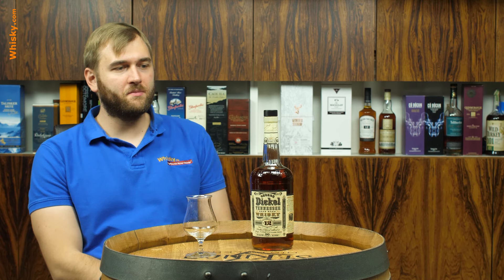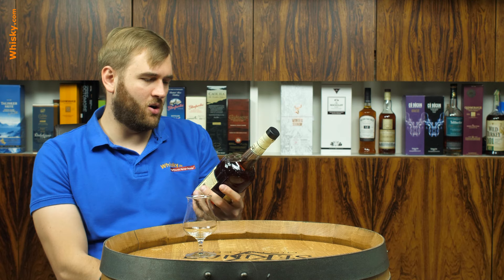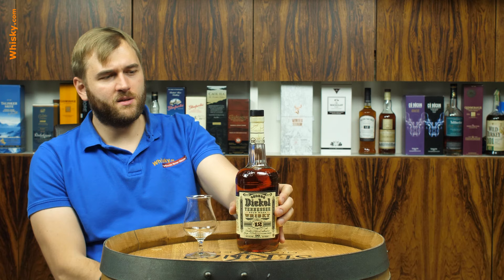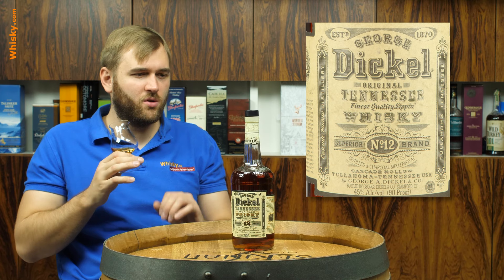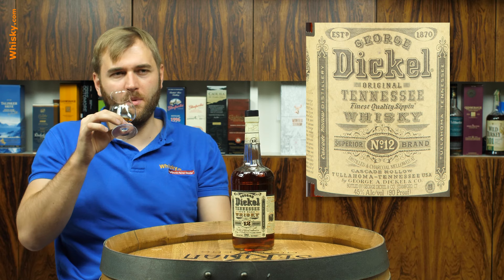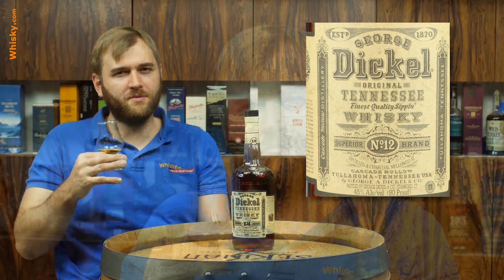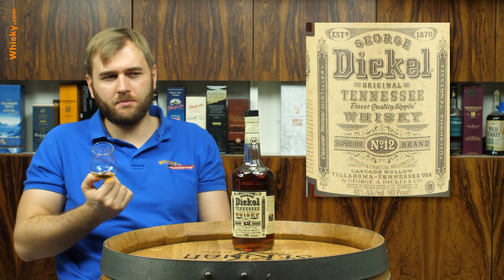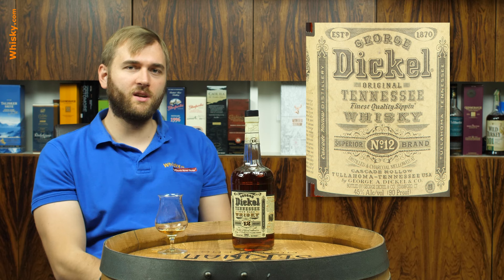George Dickel No. 12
Nosing 2:59
Whisky.com reviews the George Dickel No. 12.